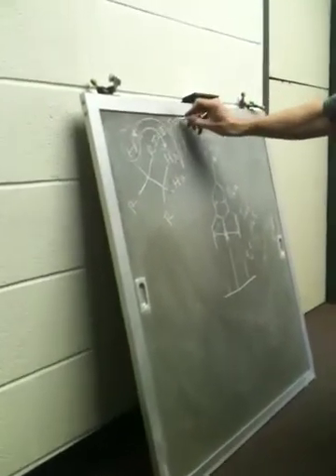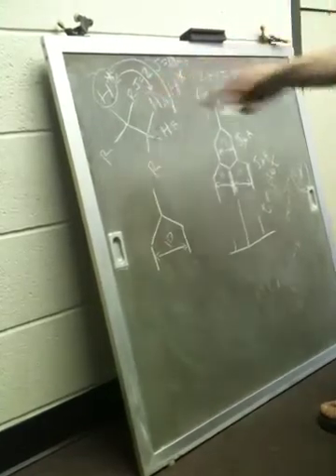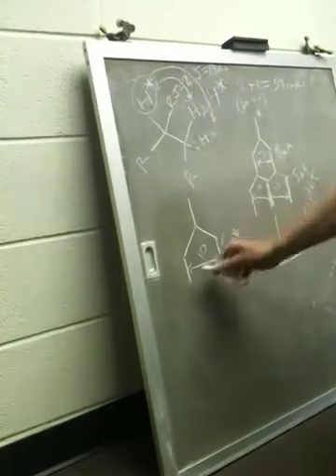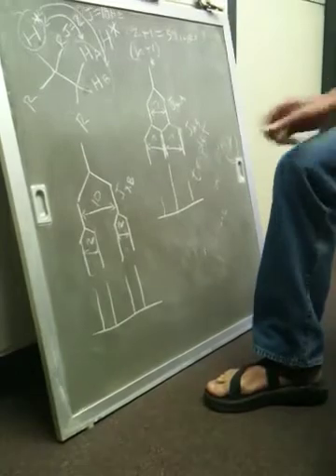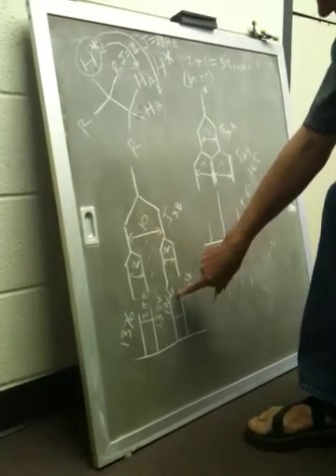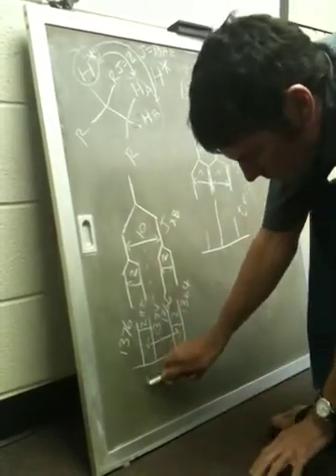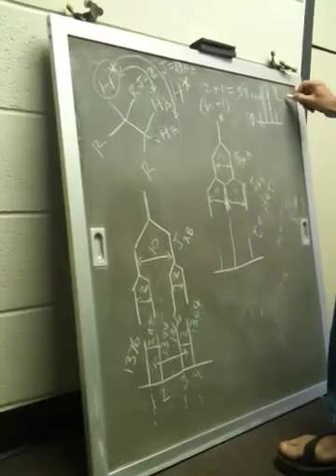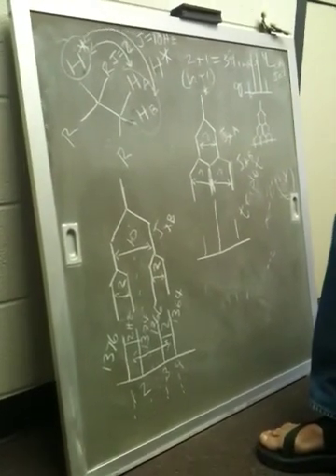J values part I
A lesson on j values by Dr Meyer.